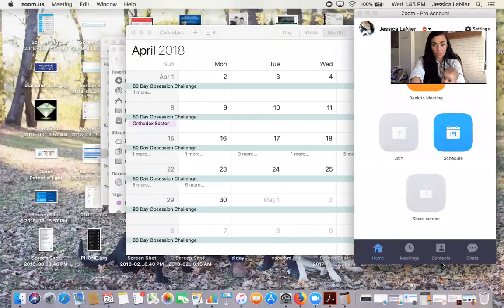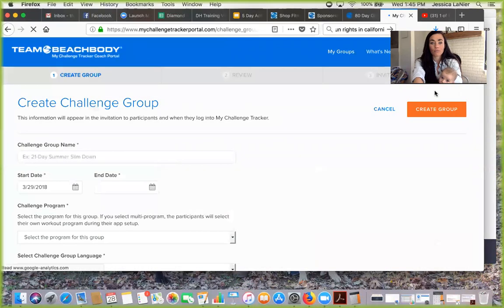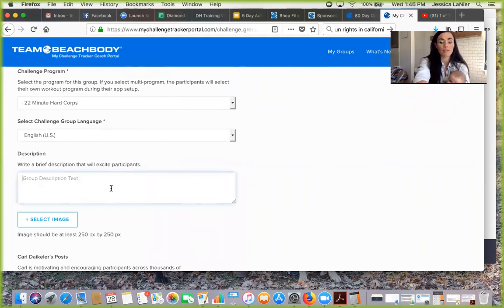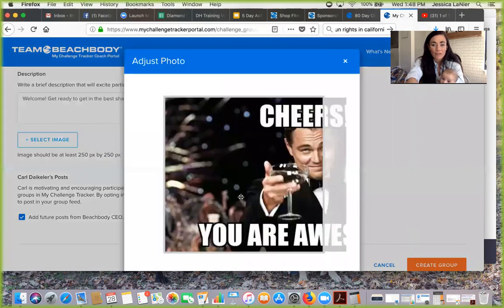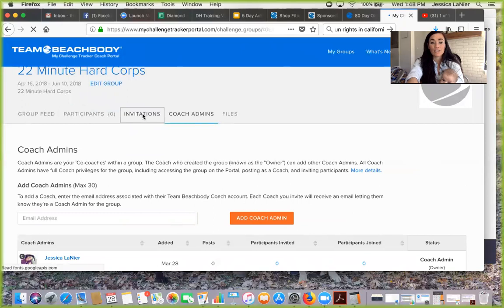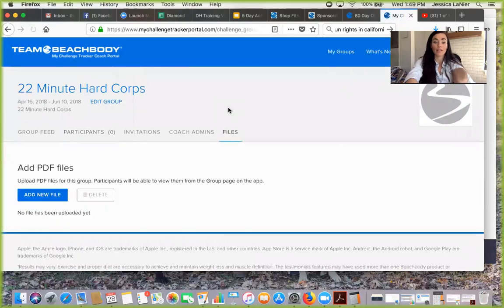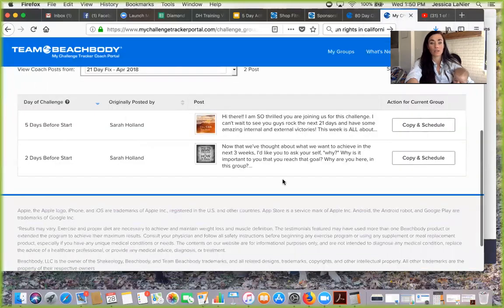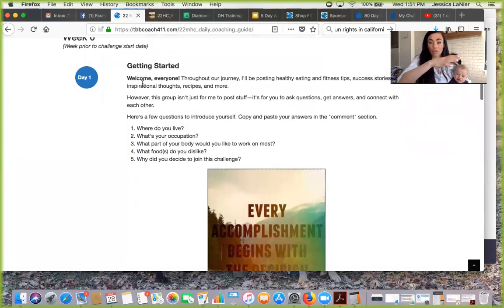How to Run a Challenge Group using My Challenge Tracker App